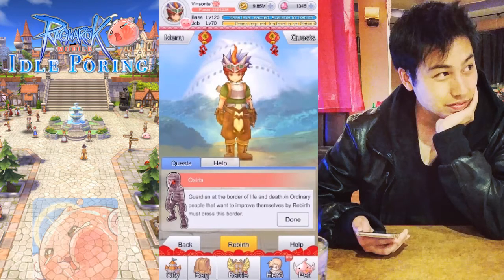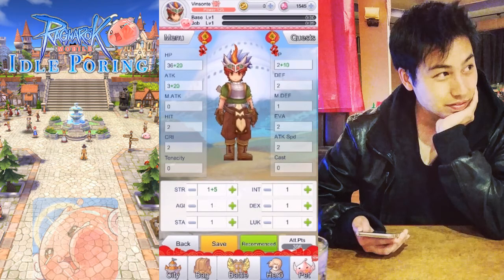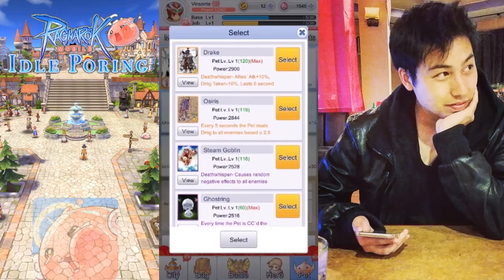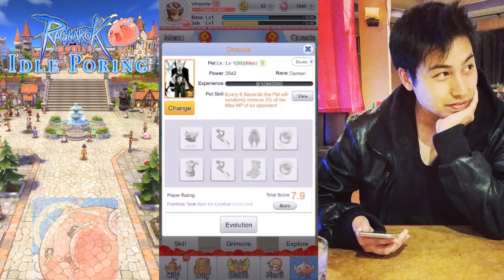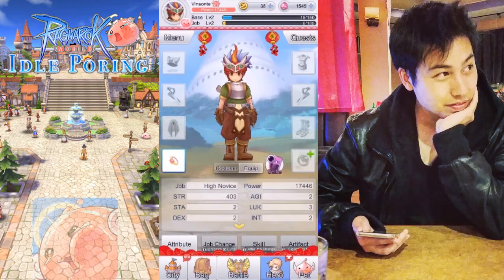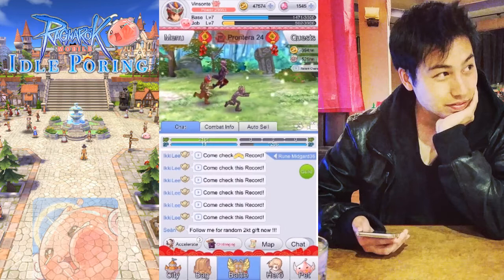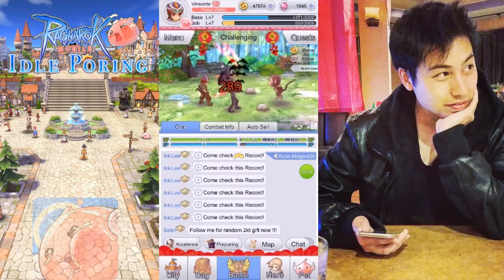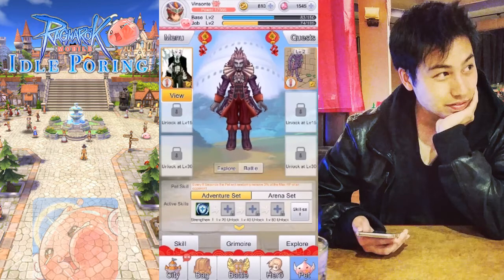Idle Poring - RB4 TIME! REACTION + FIRST LOOK at REBIRTH 4!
After breaking through most of my pets past lvl 80, I believe it's time to Rebirth 4!